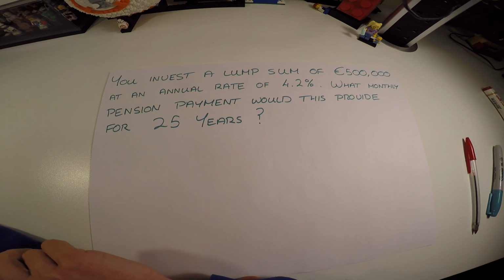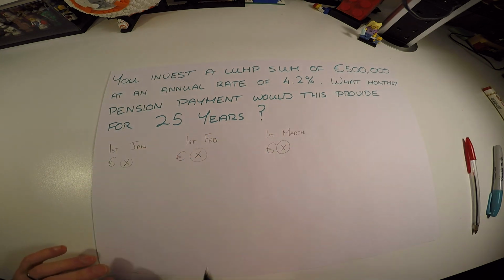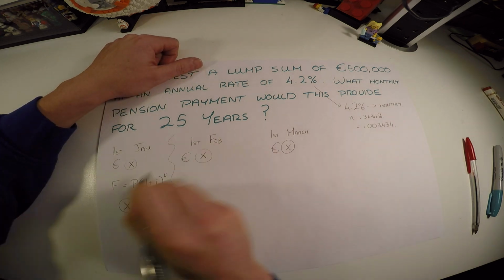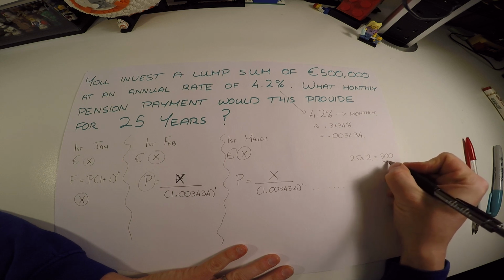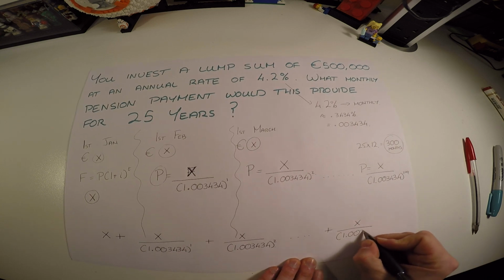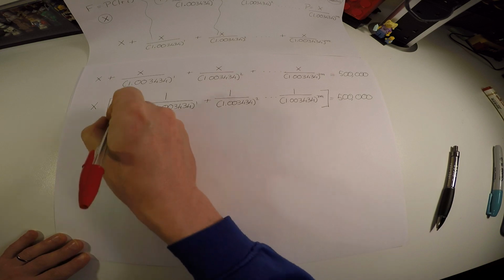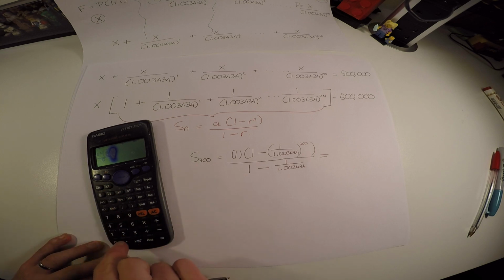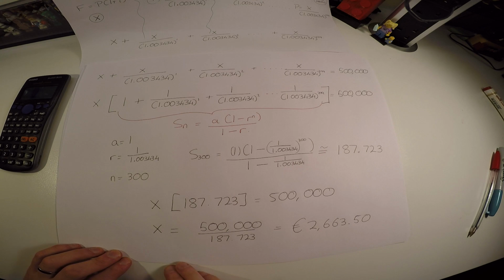Leaving Cert Maths - Financial Maths Pension Payment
This video follows on from calculating the pension fund in a previous video. This is a slightly more complicated example where you have the pension fund given but you must calculate the pension payment corresponding to that fund and the interest rate given.